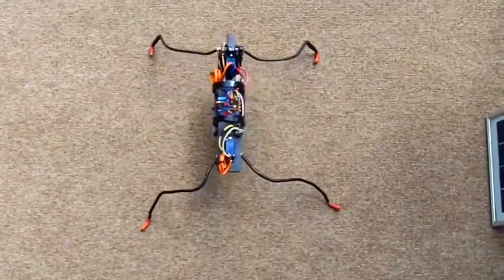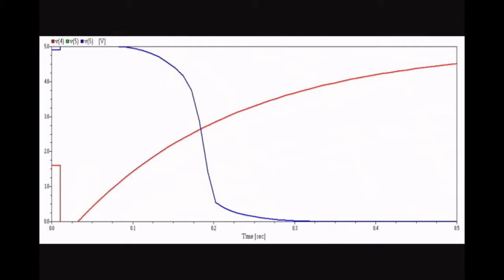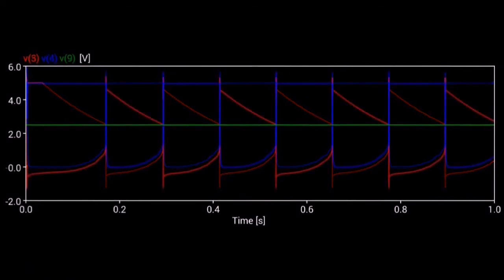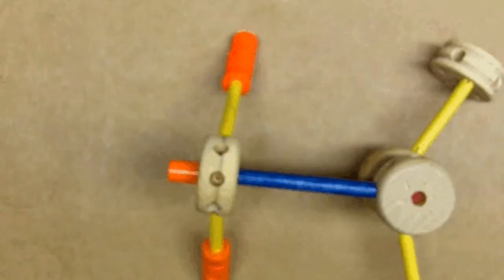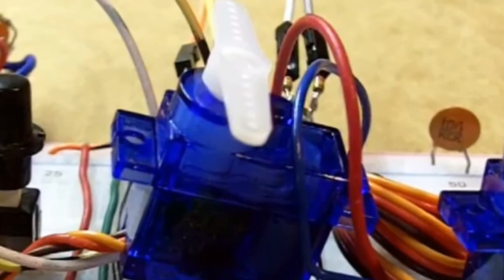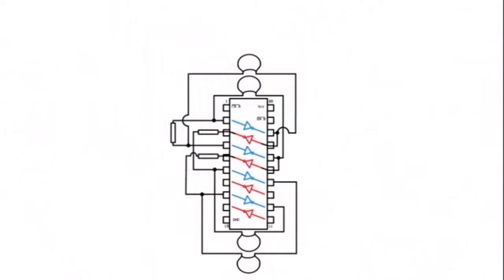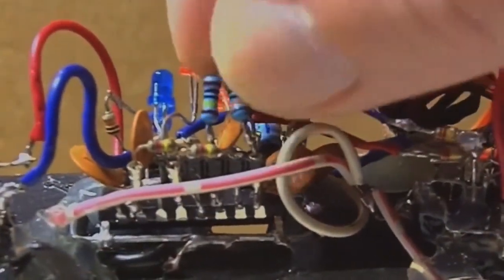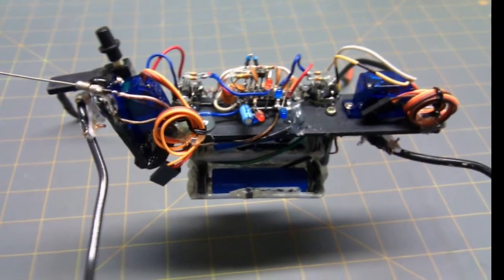BEAM Walking Robot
This details the BEAM technology walking robot I built as described in Hrynkiw & Tilden's Junkbots, Bugbots & Bots on Wheels book.